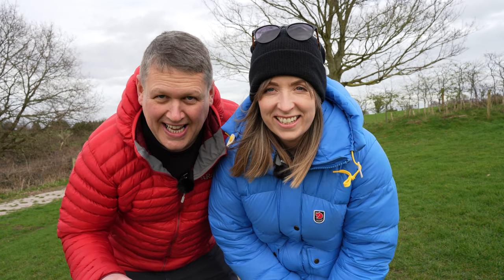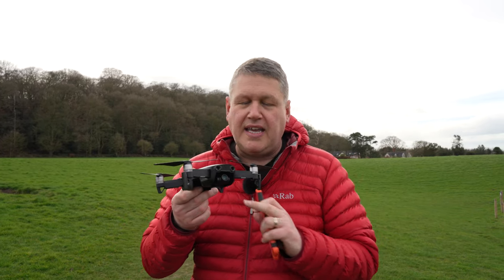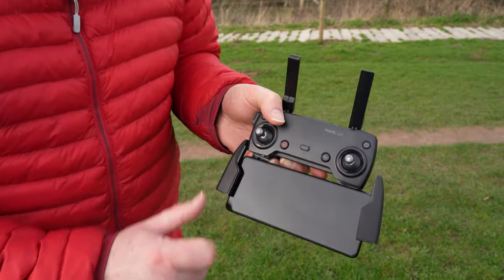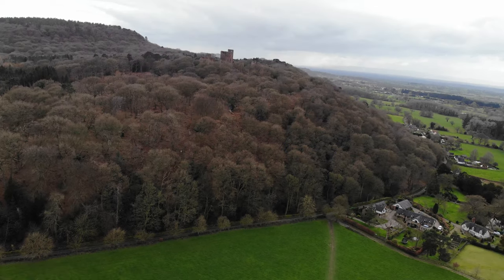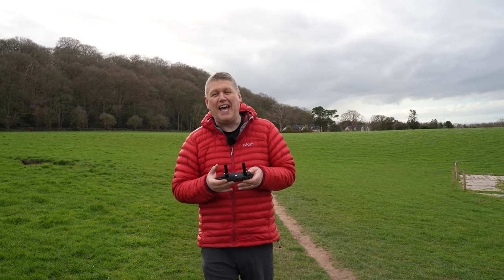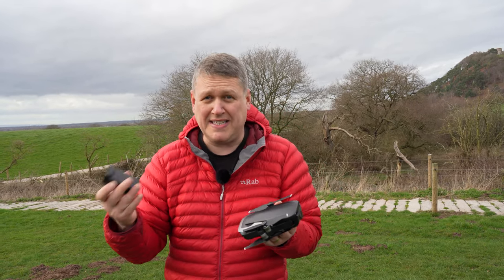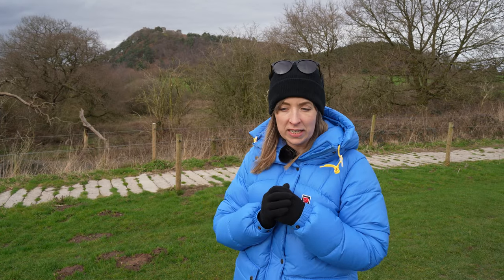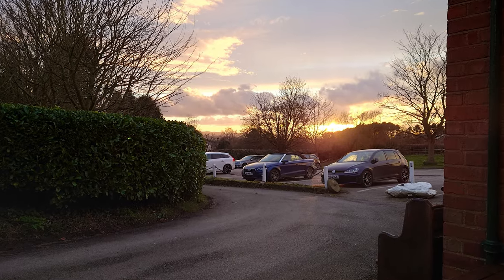Owning & Flying a DRONE (including the new regulations)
Is the new legislation putting you off buying a drone? Not sure about the regulations or how to  pass your test? Or are you concerned how hard it is to ACTUALLY fly a drone? Then join us this week as we share how to get a drone license and fly off into the sunset!

This weeks video covers all things drone so any questions we have missed please don't hesitate to ask us.

Thanks so much for watching, we love reading your comments and it gives us inspiration to create new content, please feel free to drop us a comment or question on drones or anything else for that matter!

Our camera kit for anyone interested:

Sony a7C
Sony ZV-1
Sony Xperia 5 iii
Rode VideoMicro